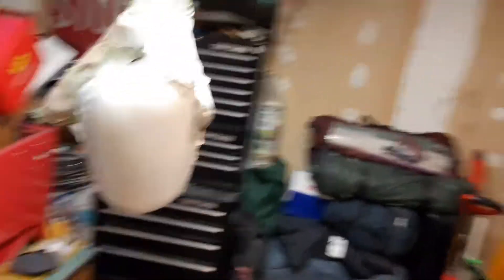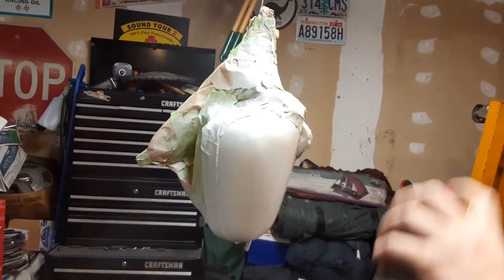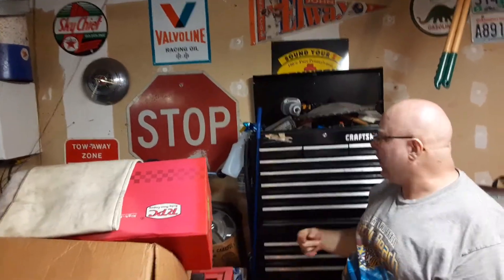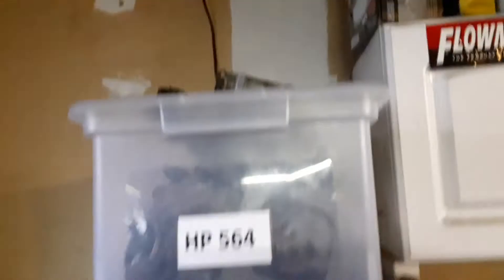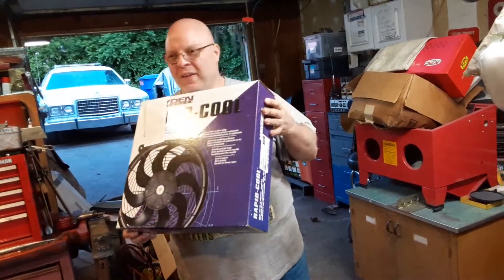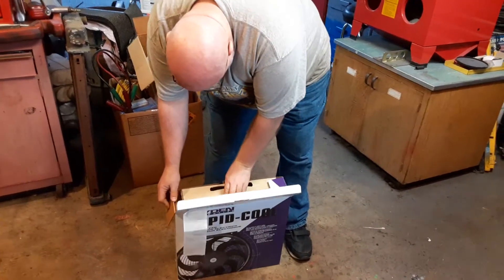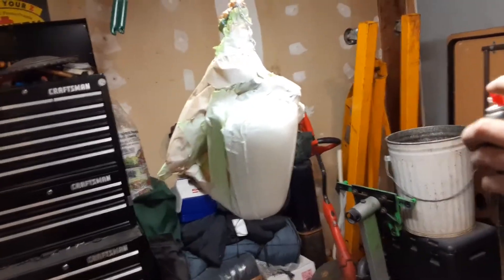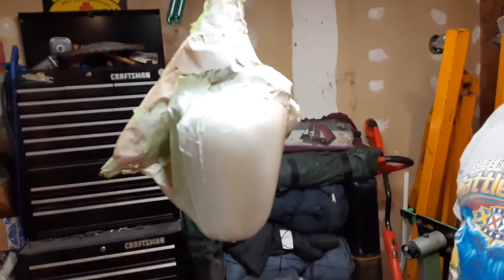Painting our 99 marquis mirror part 2